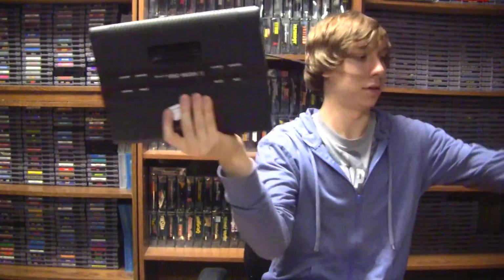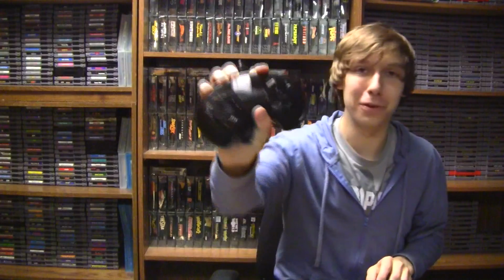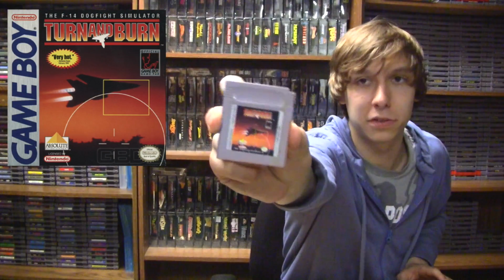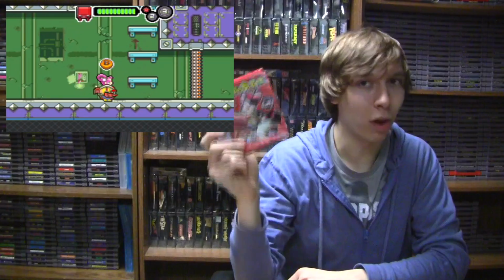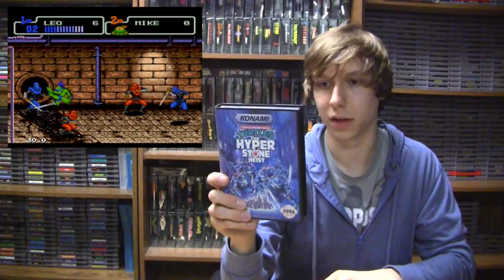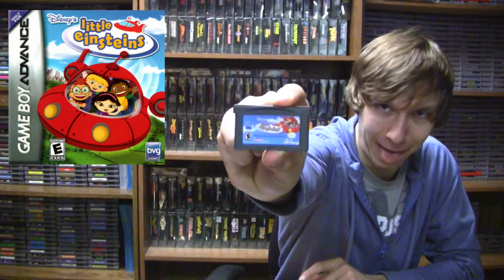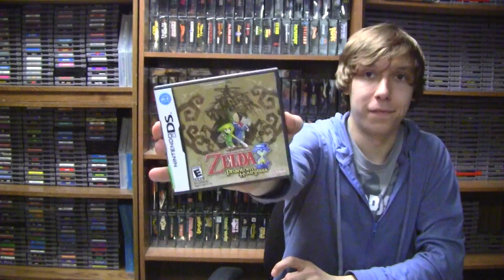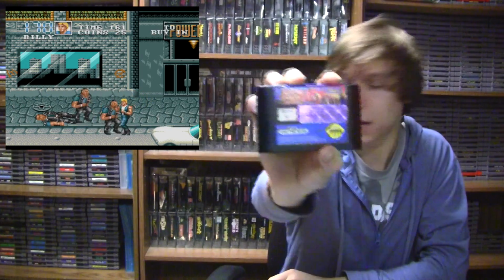Some Epic Finds! Cashin' In At The Thrift Stores - bizzNES17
A month's worth of thrift store pickups!  I had an epic string of N64, DS, and PS2 luck at the Goodwill recently!  I really didn't intend for this video to be this long...but you know how it is :P